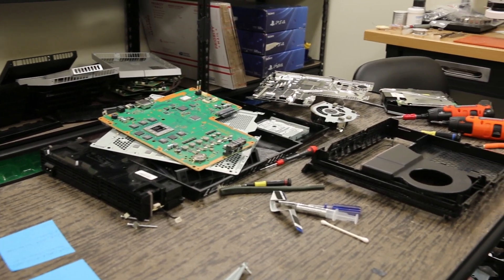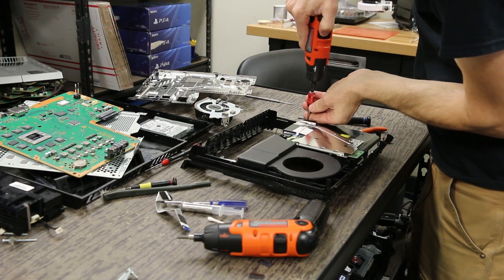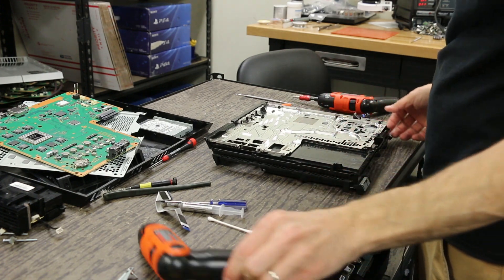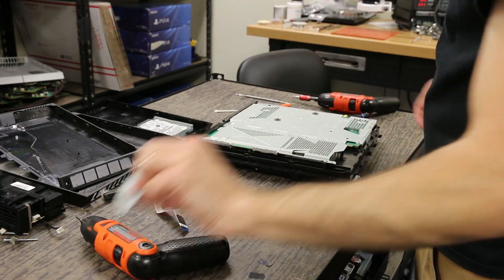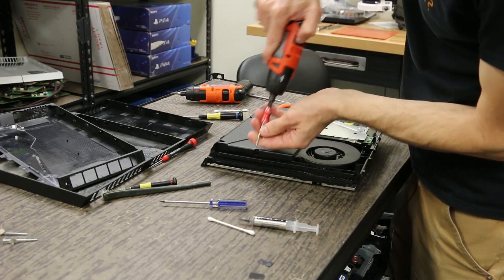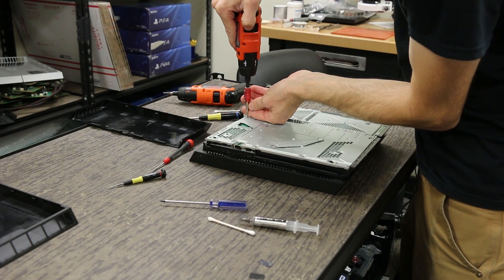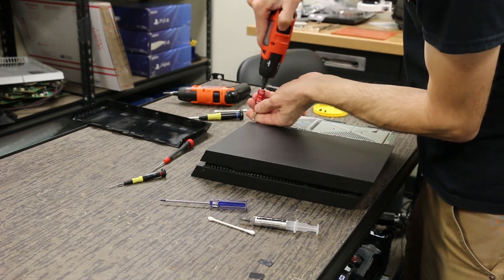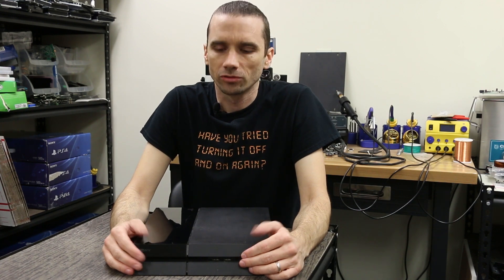PS4 Assembly Tips & Tricks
Part 2 of our teardown video. We show you tips and tricks to assemble your PS4 correctly.